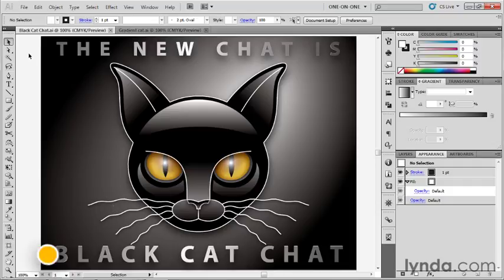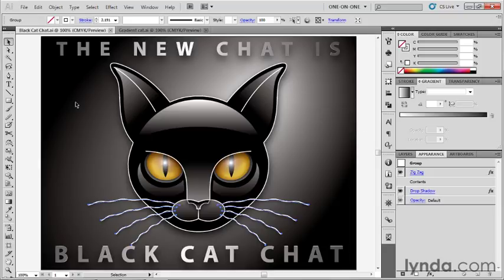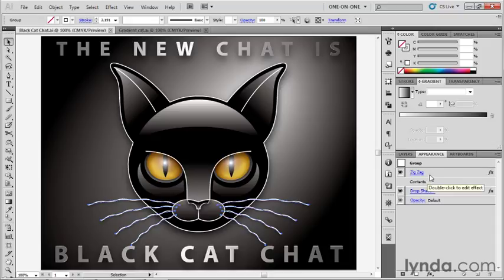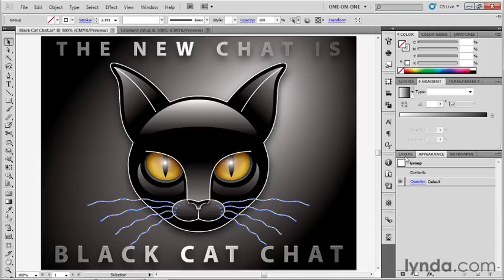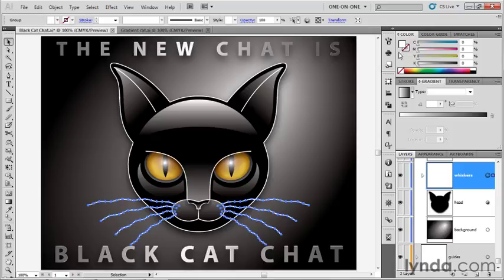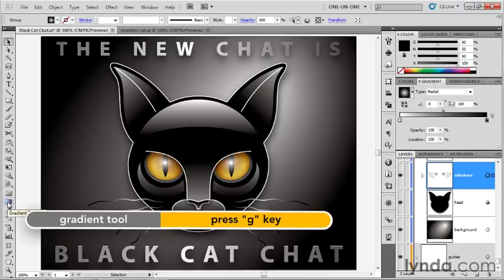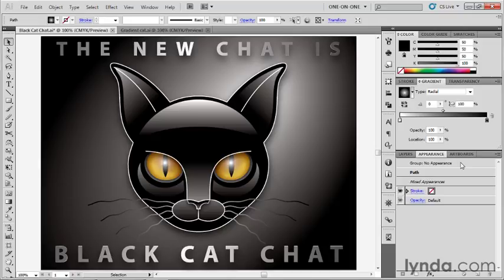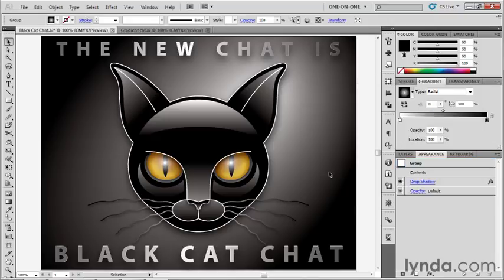how to study adobe illustrator cs6 1413 Assigning a gradient to a stroke